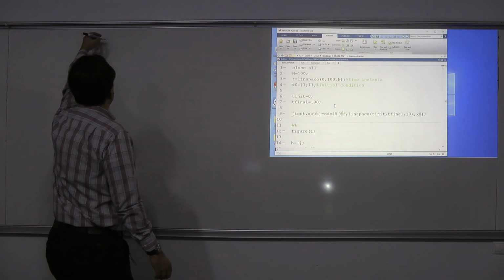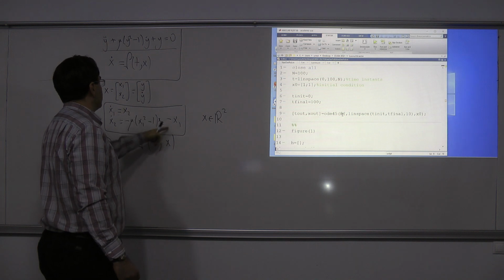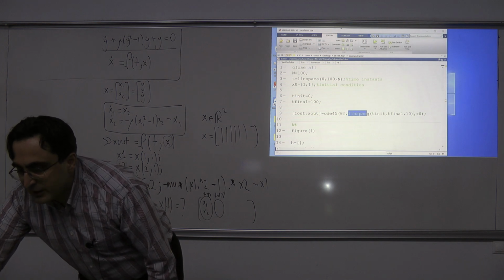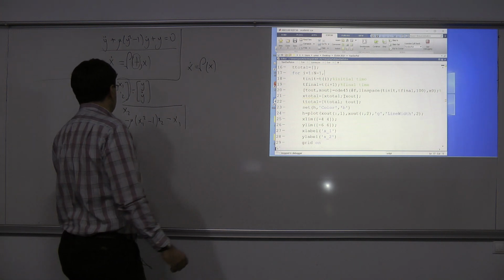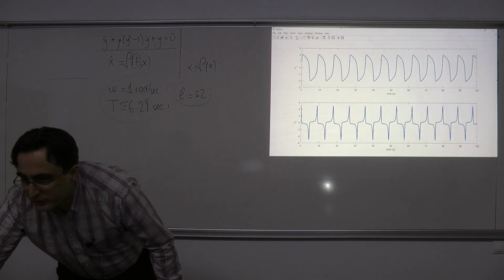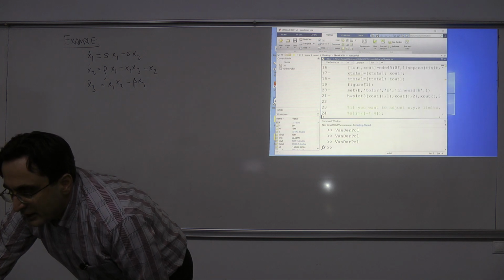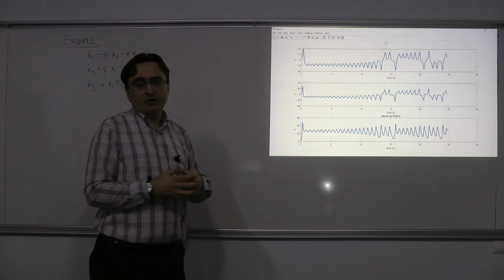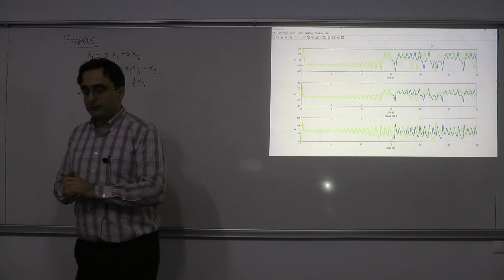EE404: Lecture 19 (Spring 2021, METU)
Contents:

00:00:00​ - Introduction
00:00:58 - Simulations for Van Der Pol Oscillator
00:21:53 - Simulations for Lorenz Attractor